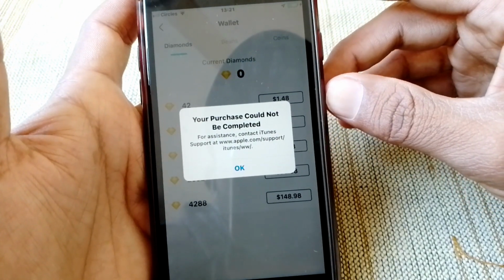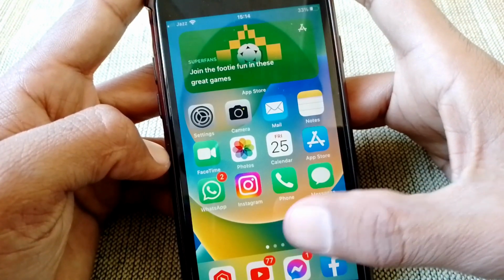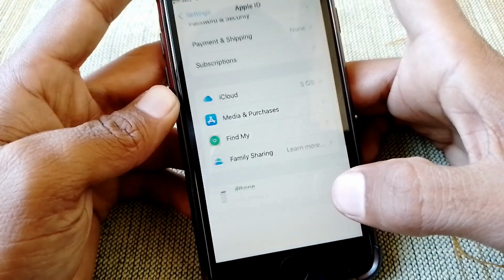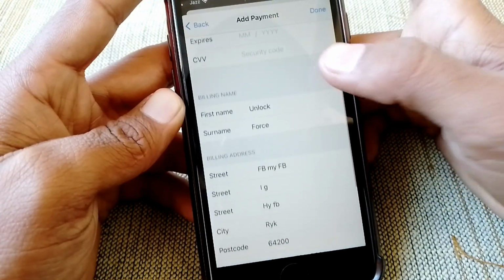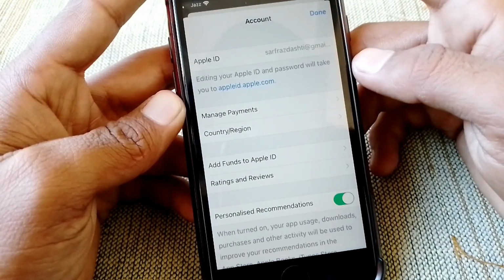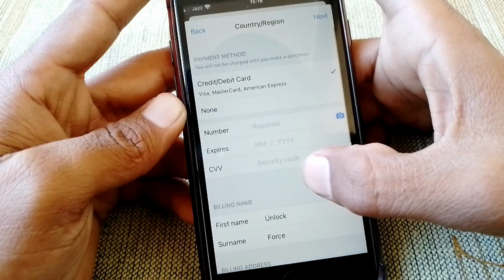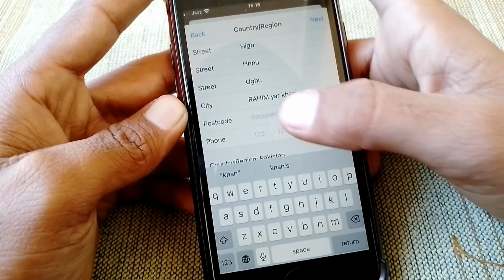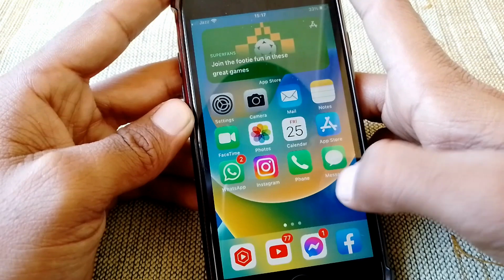Your Purchase Could Not Be Completed 2024 | How to Fix Your Purchase Could Not Be Completed | iOS 16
After watching this video you will be able to know " Your Purchase Could Not Be Completed 2024 | How to Fix Your Purchase Could Not Be Completed | iOS 16 ". So get rid of this problem and enjoy your device.